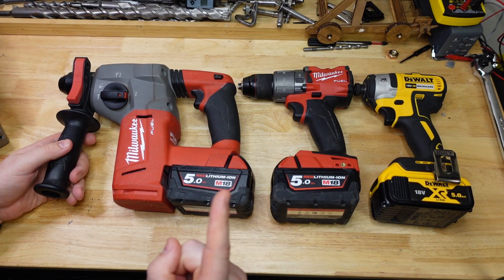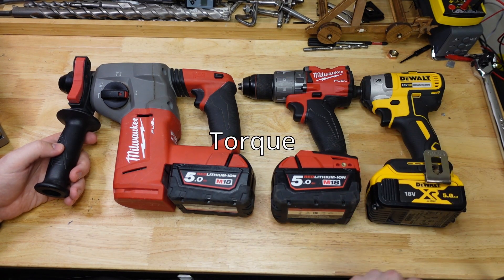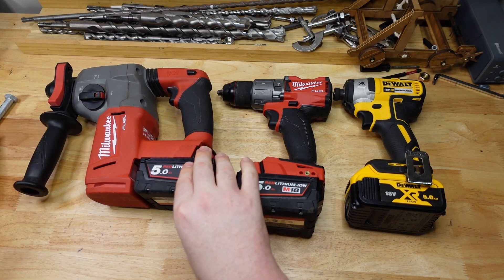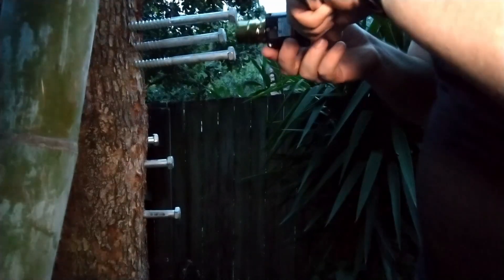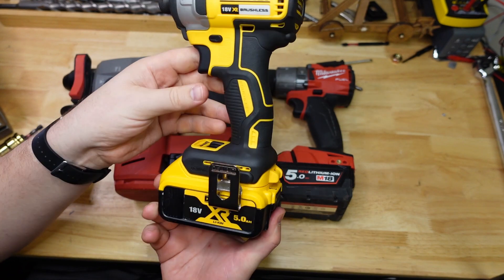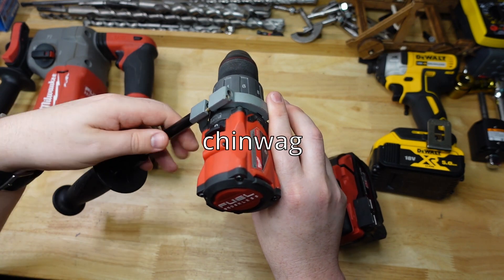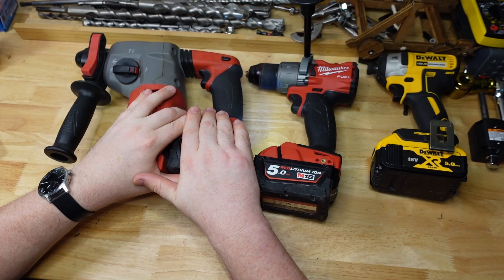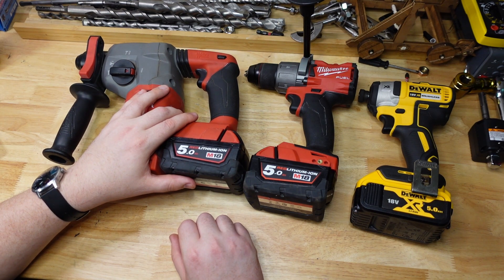How much Torque does an SDS rotary hammer have? (compared to impact driver, drill driver)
How much torque does as SDS rotary hammer have compared to an impact driver? Or a drill driver? How much does one need? What even is torque? Is it pronounced talk or torque? Who am I even talking to right now?
Sounds like there's a lot to chinwag about. Let's dive in!
You still have to watch ads, but if I get 1000 subs I can get a cut of the ad revenue!
That means more drills, more of the time :)

I’m completely self-funded and receive no freebies or kickbacks from tool companies (lol, as if!). I’m just a guy who wants to know how these tools perform, and figure you do too. You can chip in here, it'll be hugely appreciated:

Cheers!

Revision history: this is the second version published. Changes are: added rotary hammer test part, added Nm to ft-lb conversion, noise reduction.

00:00 - intro
01:45 - Impact driver torque test
04:37 - Drill driver torque test
06:18 - Discussion
08:04 - Conclusion